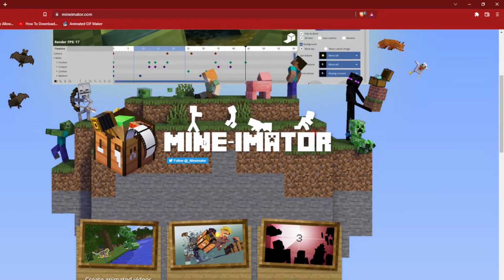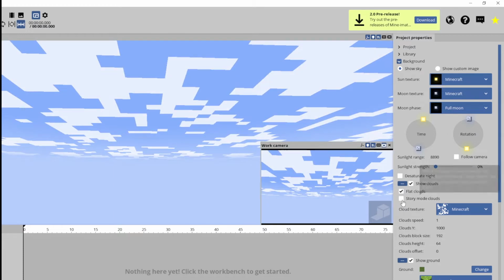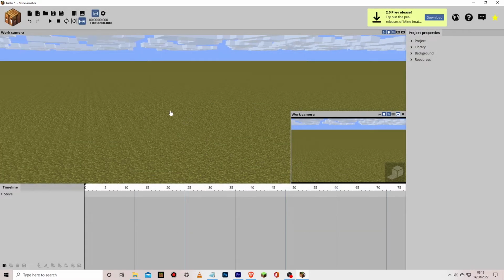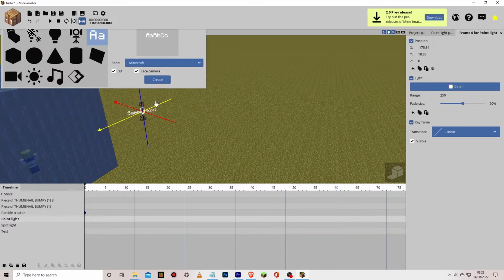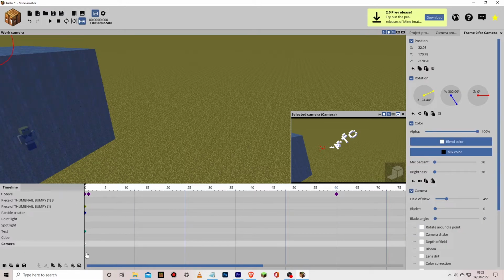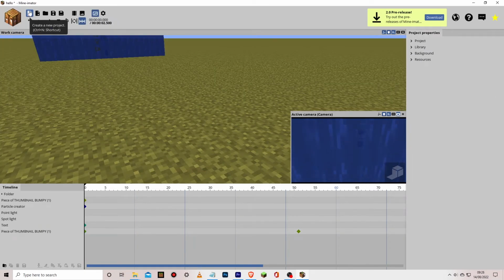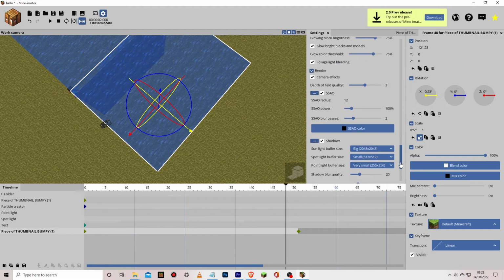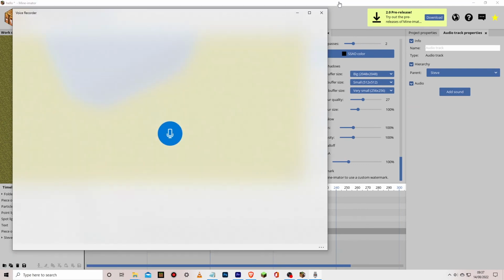Full Mine Imator Beginners Guide | How To Animate Minecraft 2022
Today I show you how to animate in Mine-imator for beginners. I go through everything there is needed to know and you'll be animating in minutes.

Useful Links

But I'm AGS and I'm signing out with my Full Mine Imator Beginners Guide | How To Animate Minecraft 2022 video.